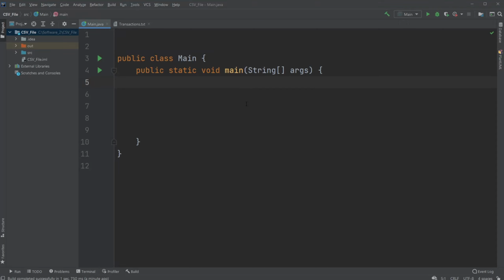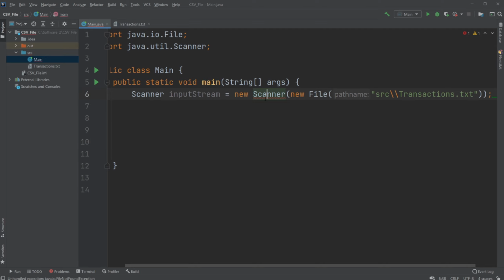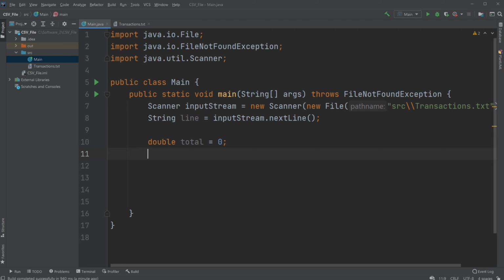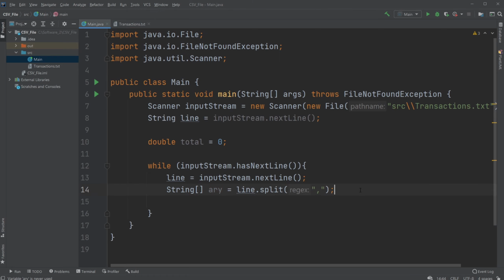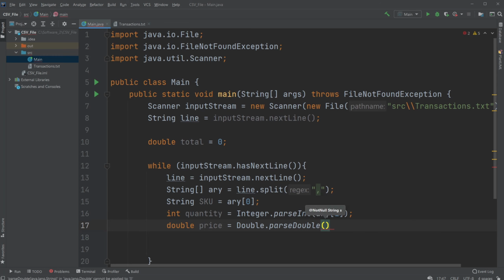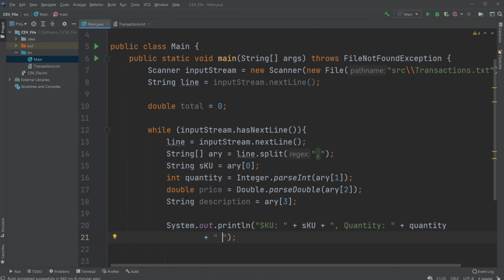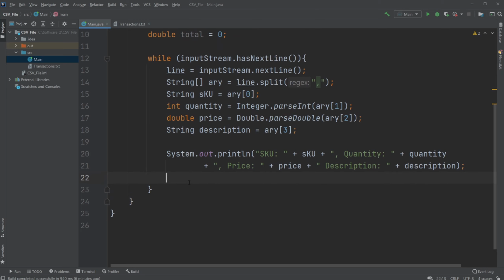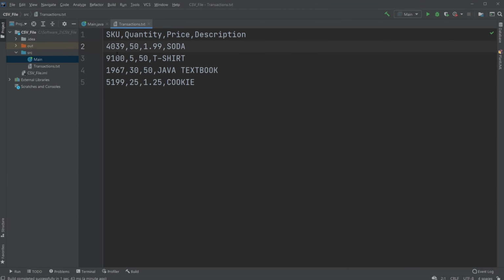Java coding session - Reading from an CSV file to calculate how much products sold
In this video, I will be reading from a CSV file, and then be calculating the total price for all products sold in a simple program. Hope you enjoyed it!

CSV:
SKU,Quantity,Price,Description
4039,50,1.99,SODA
9100,5,50,T-SHIRT
1967,30,50,JAVA TEXTBOOK
5199,25,1.25,COOKIE